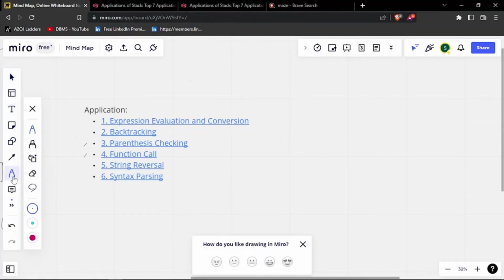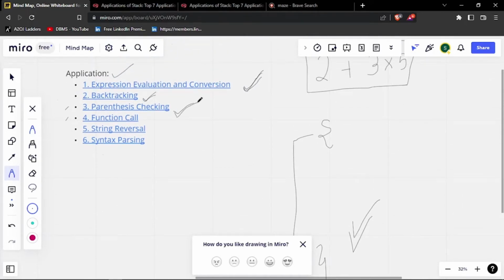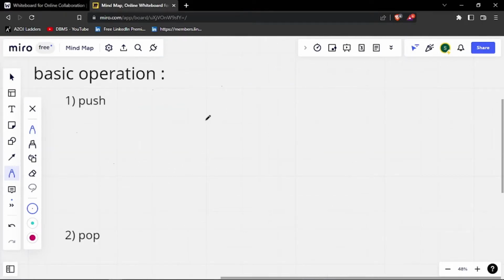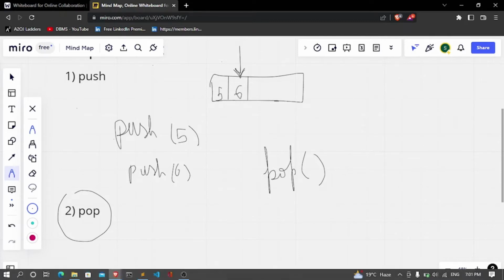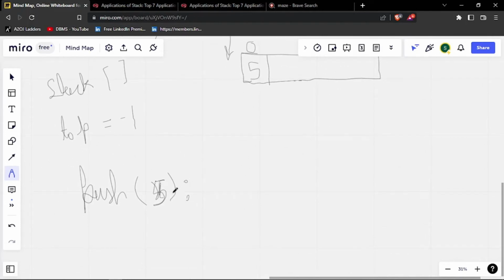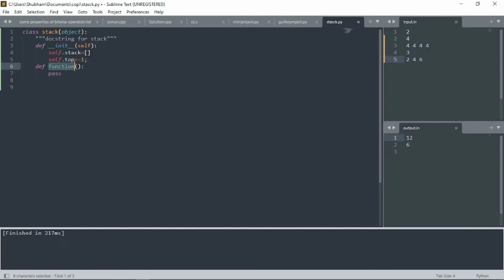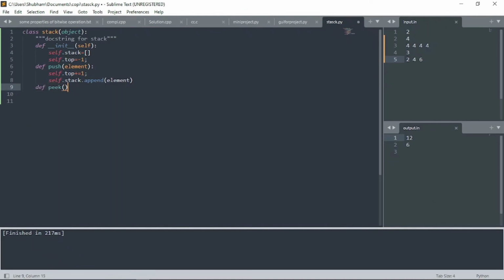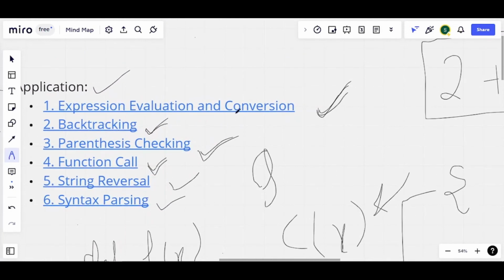Stack || DSA || Python